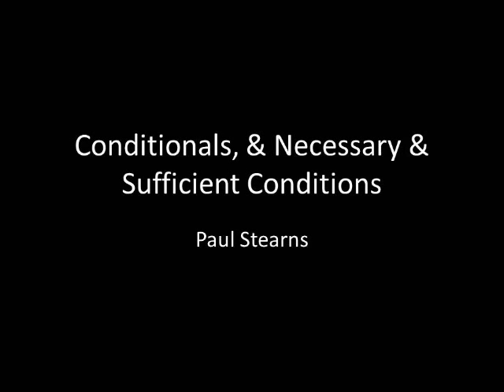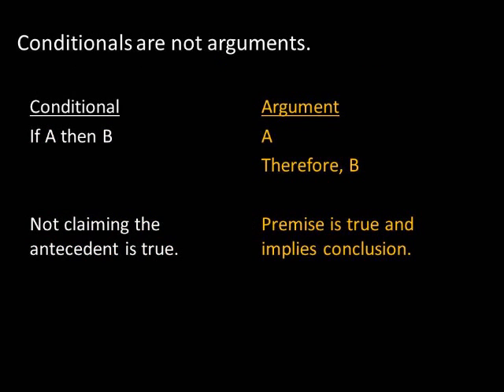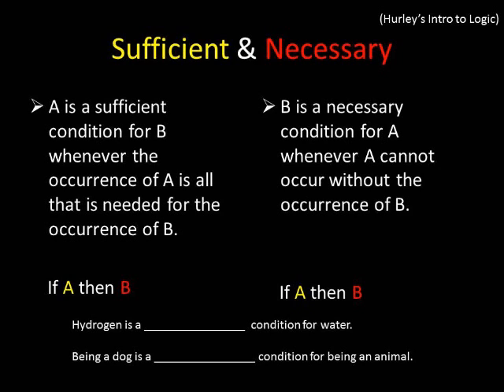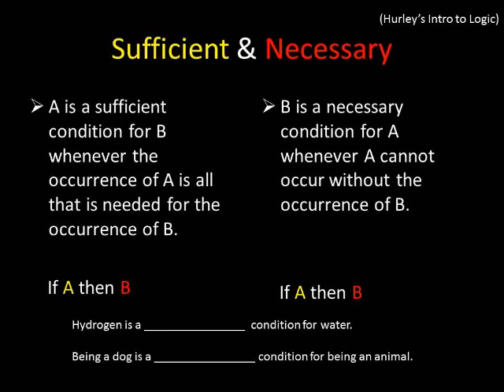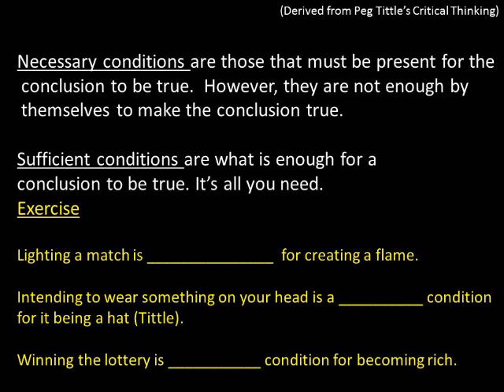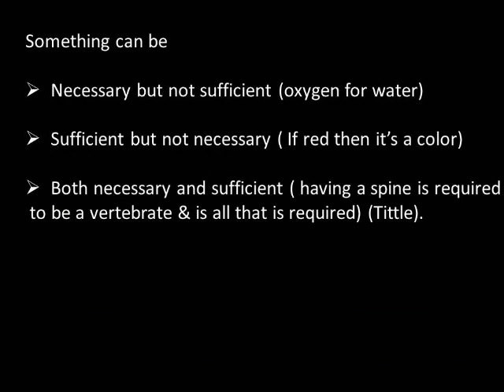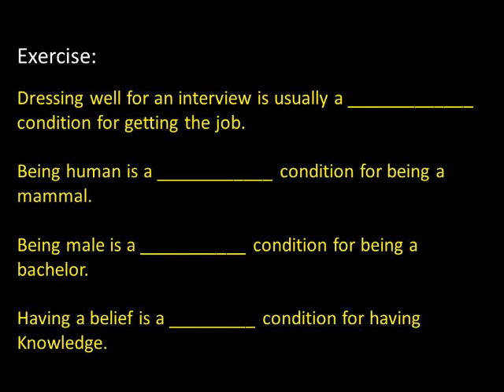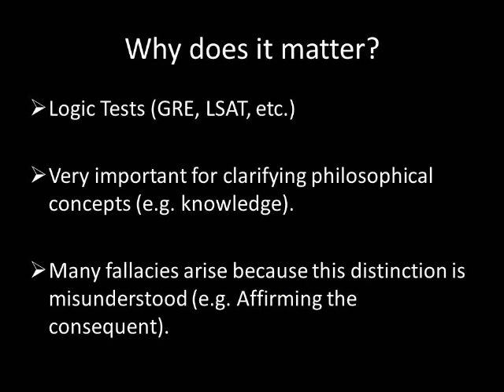Conditionals, & Necessary & Sufficient Conditions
With practice